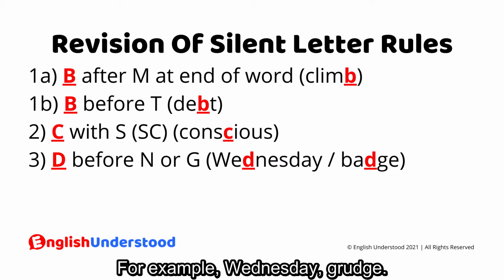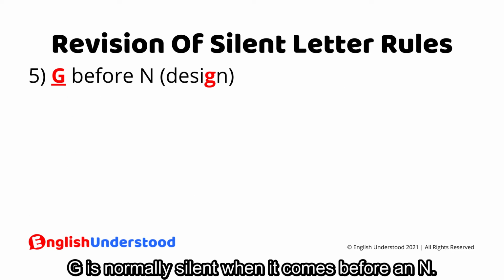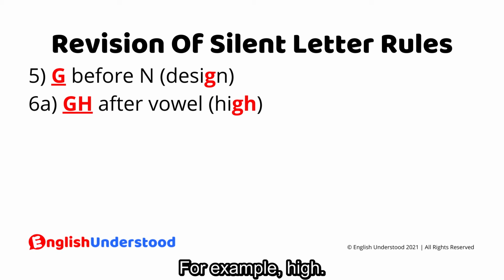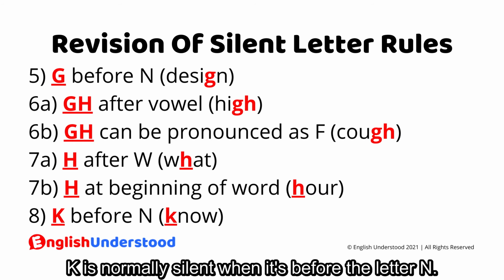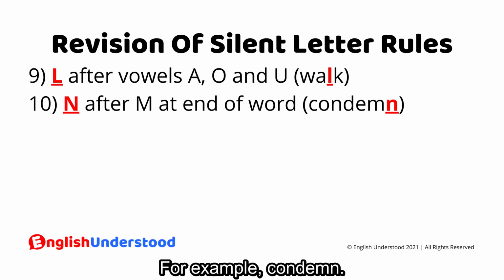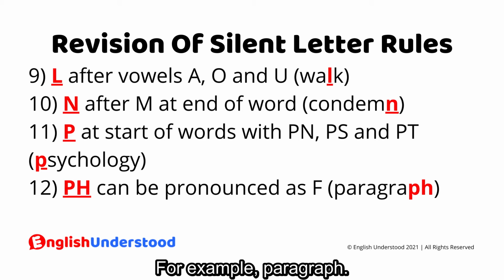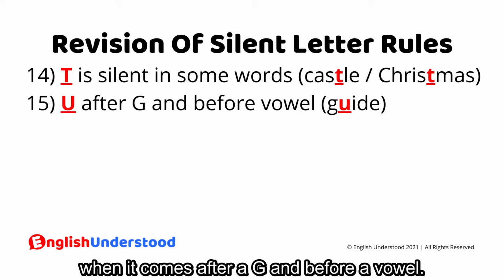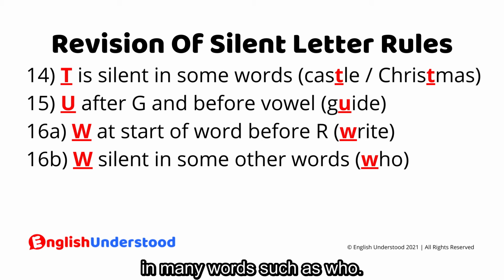Silent Letters In English (Part 2) | 8 More Rules For Better Pronunciation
In part two of this English silent letter series, you will 8 rules which can help you know if words in English have silent letters or not. At the end of the lesson we will revise all of the rules of silent letters in English and have a quiz to test your memory.

// TIMESTAMPS ⏰
00:00 Introduction
00:41 Rule #1 – L
01:08 Rule #2 – N
01:39 Rule #3 – P
02:07 Rule #4 – PH
02:37 Rule #5 – S
02:57 Rule #6 – T
03:19 Rule #7 – U
03:45 Rule #8 – W
04:38 Revision Of Rules For Silent Letters
07:40 Quiz
08:56 Conclusion